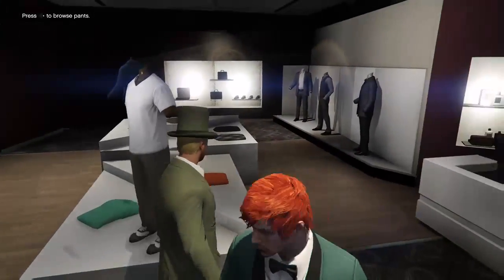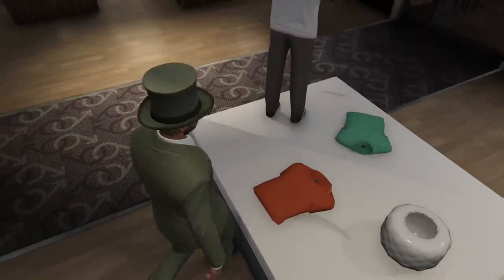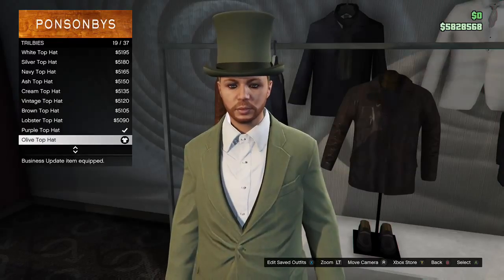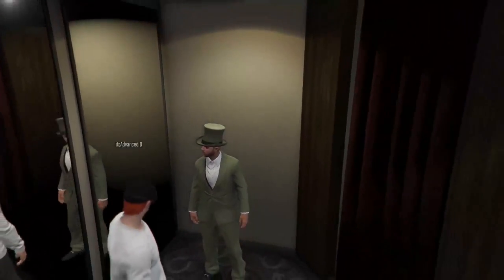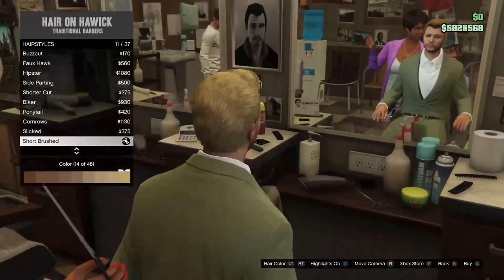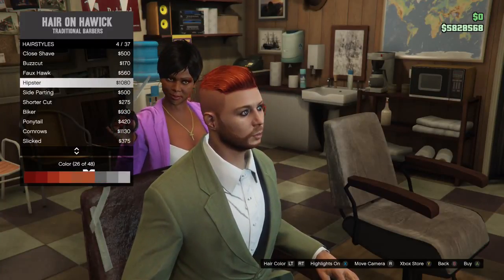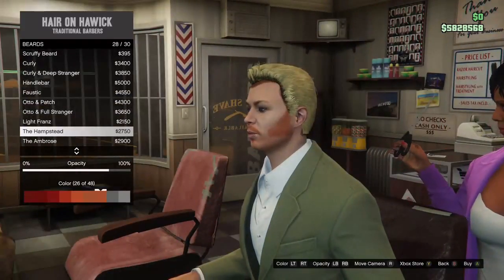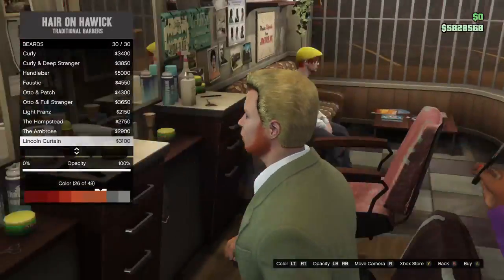Grand Theft Auto 5 - How To Create A Leprechaun Outfit (St. Patrick's Day) | Outfit Tutorial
Original Description: I create and show off how to make the Leprechaun outfit and this is the closest I could get to it MATCHING. I wish there was some brighter greens in selection that all matched.

Leprechaun Outfit:

Head:
Olive Green Top Hat (Trilbies)

Tops:
White Cuffed Shirt (Business Shirts) (Optional)
Olive Suit Vest (Suit Vest)
Olive Jacket (Suit Jackets)

Bottom:
Olive Baggy (Suit Pants)

Shoes:
Black Leather Loafers (Loafers)

Optional:
Hair (Any)
Color (21-26 of 48)
Highlights (None Provided)

Beard:
Lincoln Curtain (35% Opacity)

Chest:
Natural (75% - 100% Opacity)

First One - FOLLOW ME?

Original Recorded/Streaming Date (On Mixer): March 17, 2018 (3/17/18)

Original Uploaded Date: March 18, 2018 (3/18/18)